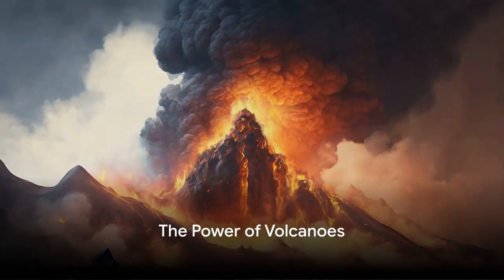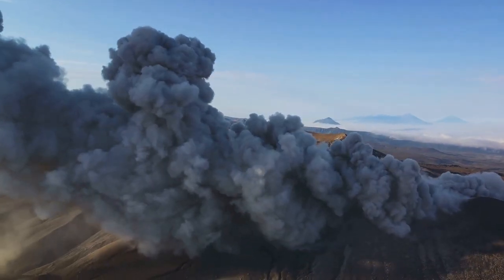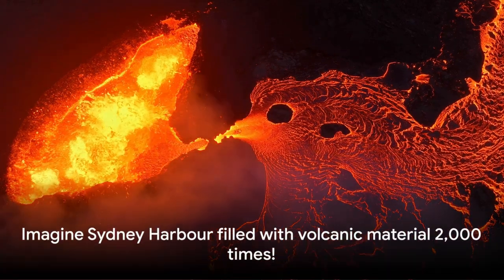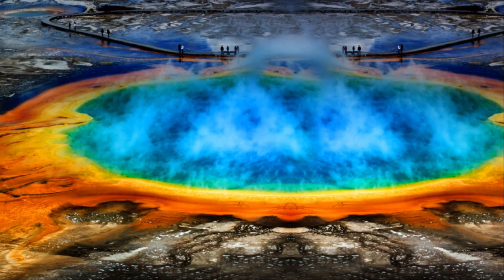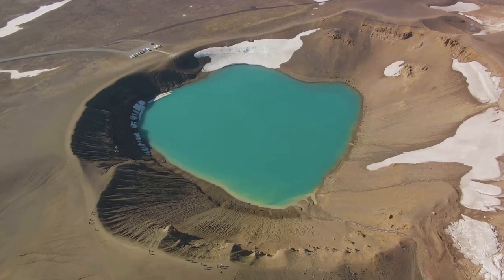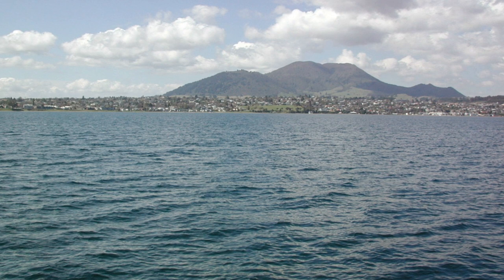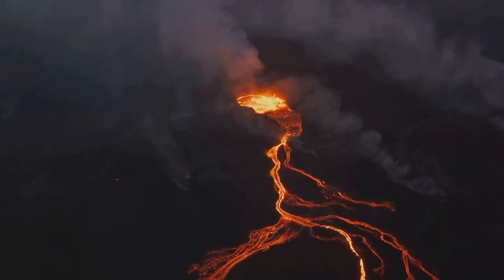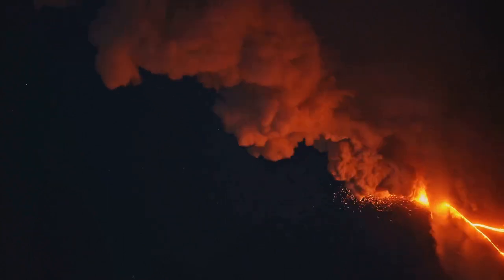What would happen if a Super Volcanic eruptions happen again?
What would happen if a super volcanic eruptions happen again? In this captivating video, we dive deep into the explosive power, potential dangers, and fascinating scientific classification of these incredible natural wonders.

OUTLINE:
00:00:00 The Power of Volcanoes
00:00:45 Measuring Explosions
00:01:30 Caldera Wonders
00:02:23 Supervolcanoes Around the World
00:03:15 Friend or Foe?
00:03:45 The Mystery Continues

Join us as we unravel the mysteries surrounding supervolcanoes, from their awe-inspiring eruptions to the incredible devastation they can unleash. We'll take you on a mesmerizing journey, revealing the breathtaking visuals and mind-boggling facts that define these colossal eruptions.

Through stunning visuals and expert insights, we'll explore the geological marvels that make supervolcanoes tick. Learn about the incredible forces at play beneath the Earth's surface and discover why supervolcanoes have the potential to reshape landscapes on a massive scale.

Safety is always our top priority, so we'll also delve into the potential dangers associated with supervolcanoes and discuss the measures in place to mitigate their impact. Gain a deeper understanding of the scientific classification of supervolcanoes, empowering you to better comprehend their immense power and potential threats.

Whether you're a curious kid or an adult looking to expand their knowledge, this video is designed to engage and entertain audiences of all ages.

Join us as we uncover the secrets of supervolcanoes and embark on a fascinating expedition into their explosive world. Get ready for an unforgettable experience – buckle up and let's dive into the mesmerizing realm of supervolcanoes together!